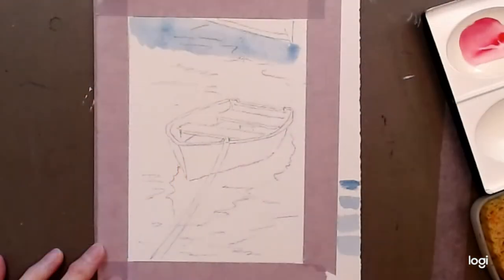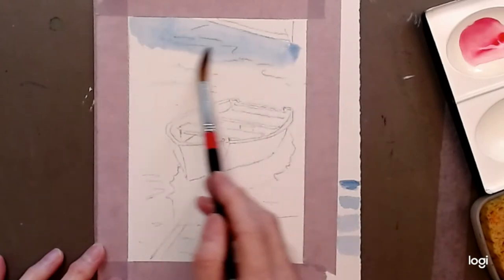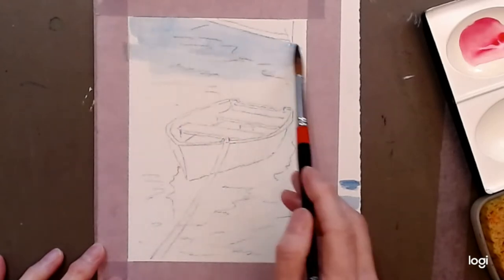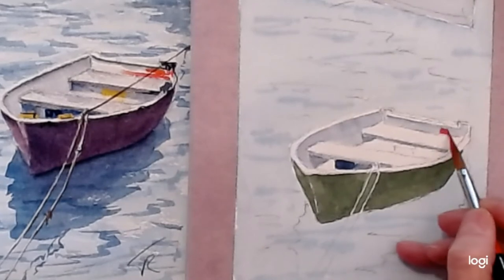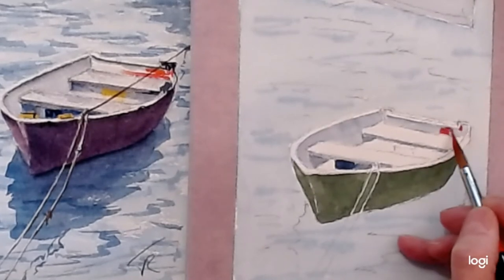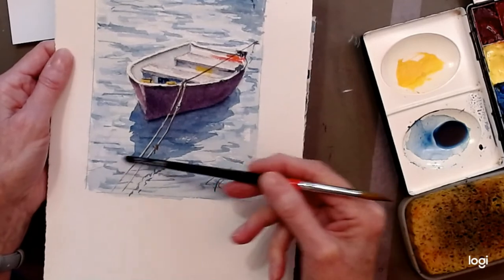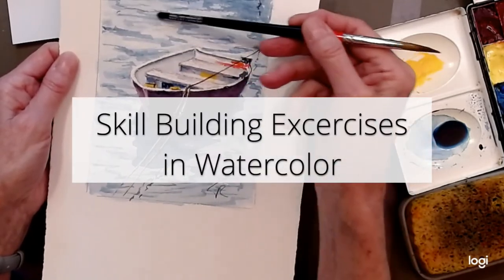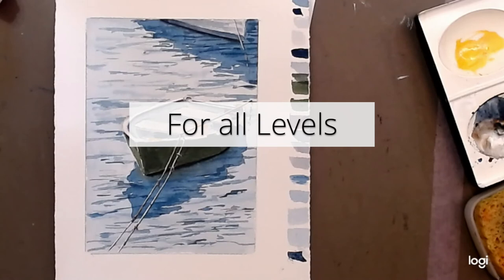Boat Watercolor Skills Class Trailer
This watercolor  class video will teach you how to mix the colors and paint water, reflections and shadows, along with the details of the boat, in a step by step demonstration.  Many different watercolor painting techniques are demonstrated in this subject. The drawing is included with the video.
This is a Beginner level watercolor class. The full video can be found at Tricia.yondo.com